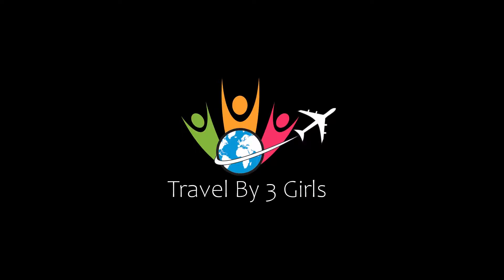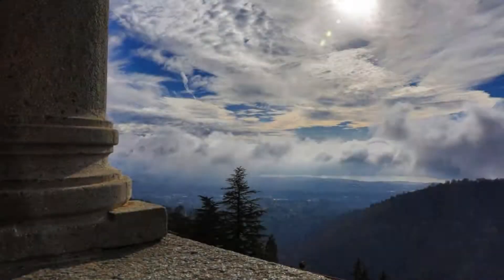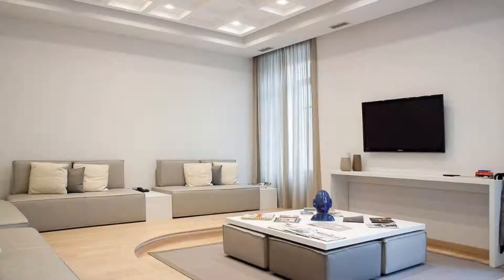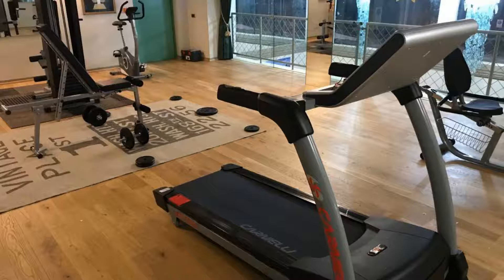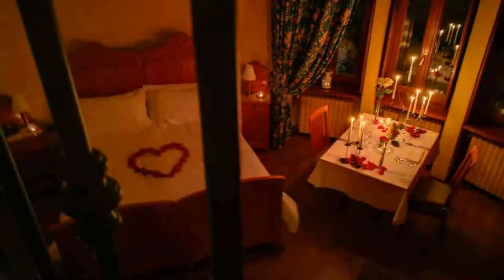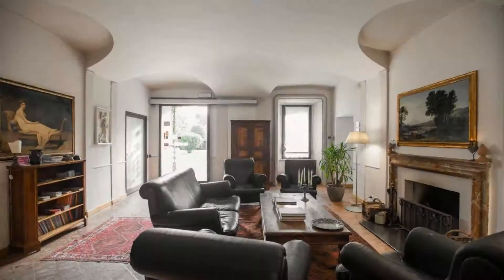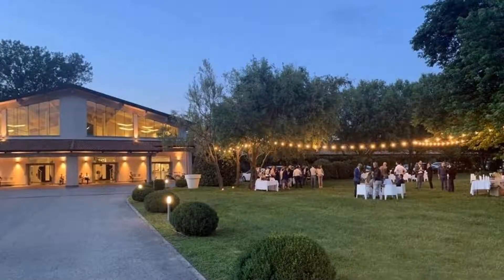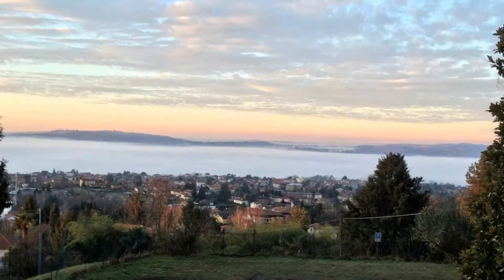Top 10 Recommended Hotels In Varese | Best Hotels In Varese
Queries Solved:
1) Top 10 Recommended Hotels In Varese
2) Top 10 Hotels In Varese
3) Top Ten Hotels In Varese
4) Top 10 Romantic Hotels In Varese
5) 10 Best Hotels For Couples In Varese
6) Hotels In Varese
7) Best Hotels In Varese
8) Top 10 Luxury Hotels In Varese
9) Luxury Hotel In Varese
10) Luxury Hotels In Varese
11) Luxury Stay In Varese
12) Top 10 4 Star Hotel In Varese
13) Best 4 Star Hotel In Varese
14) 4 Star Hotel In Varese

Track Title: Reasons To Hope
Artist: Reed Mathis